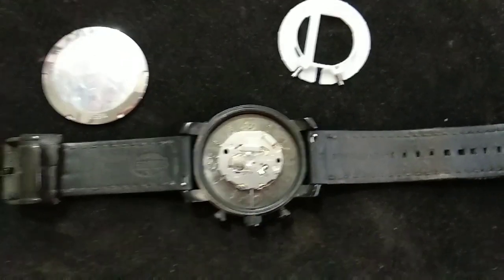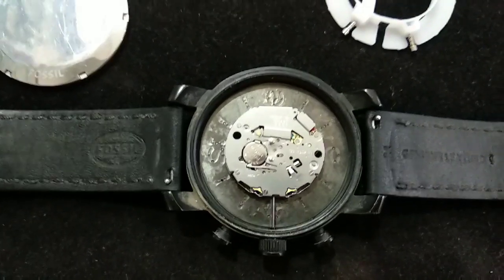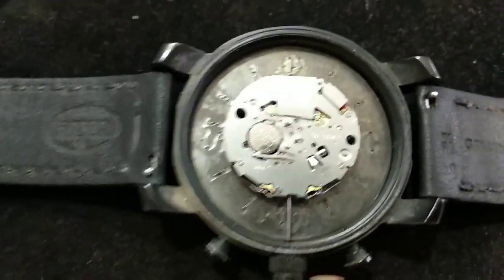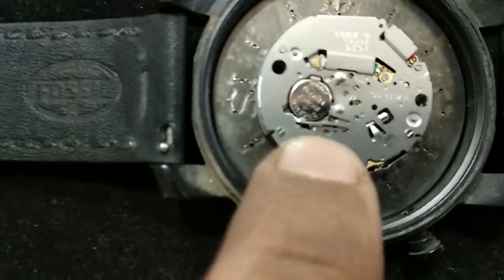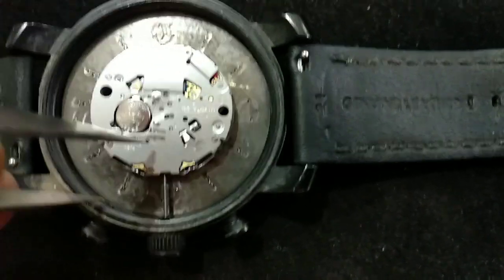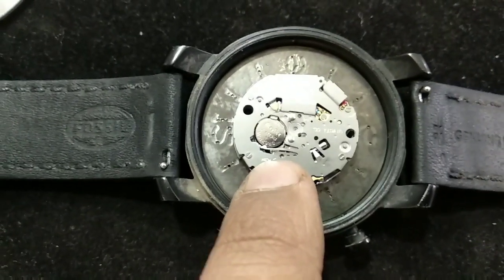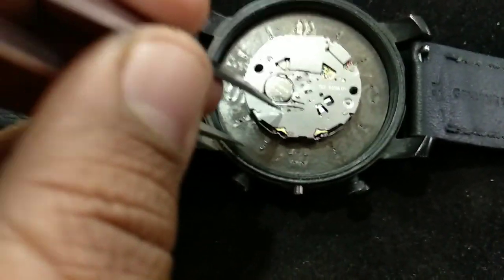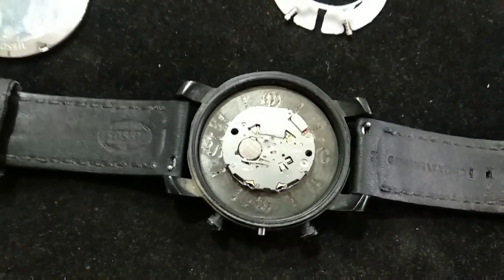FOSSIL WATCH INTERNAL MECHANISM AUTO INSTALLATION CONFIGURATION